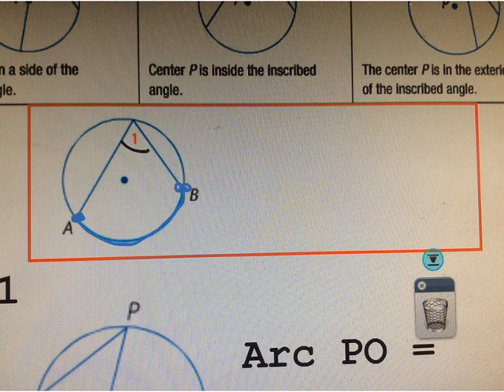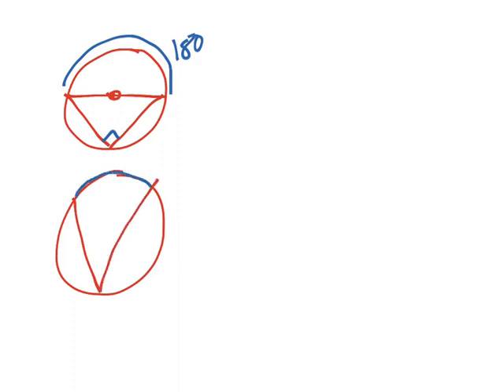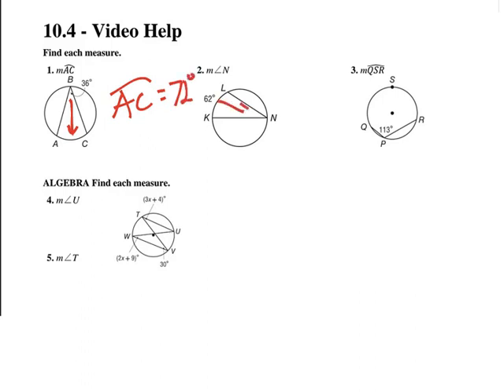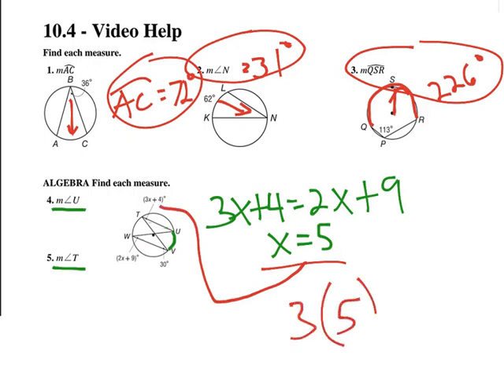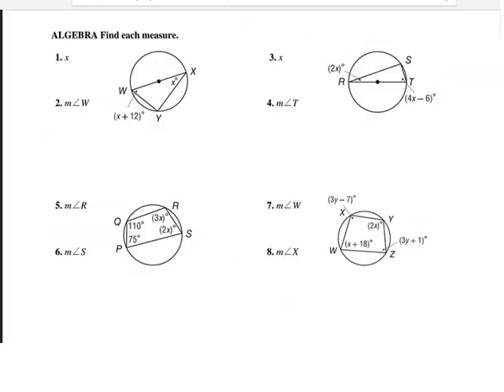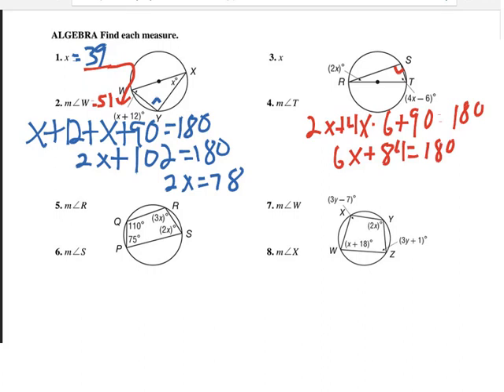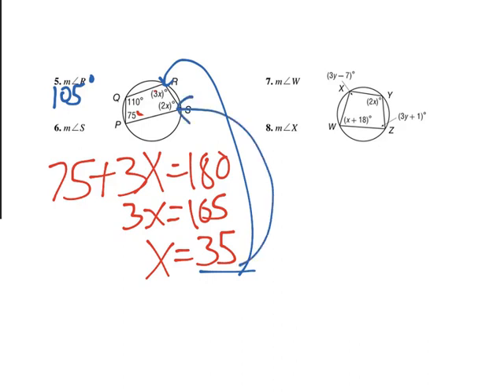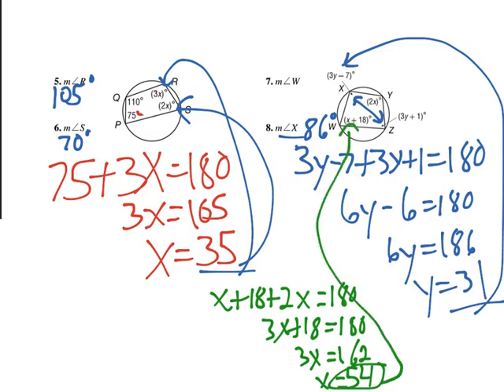10 4 Inscribed Angles